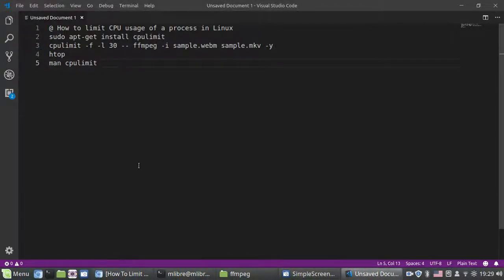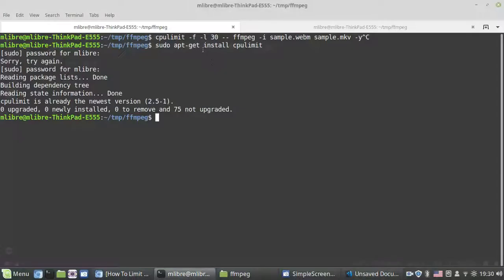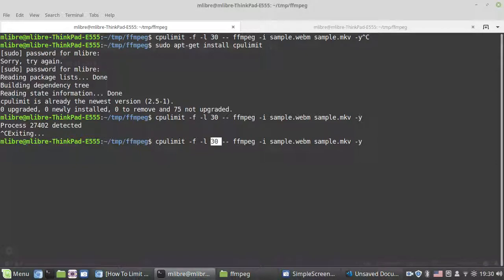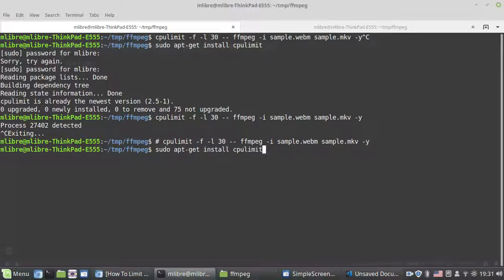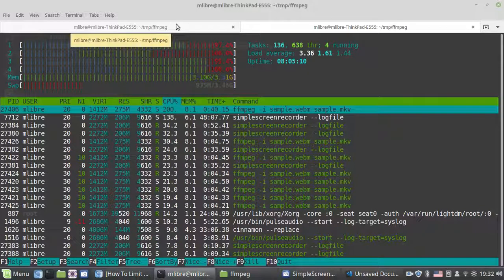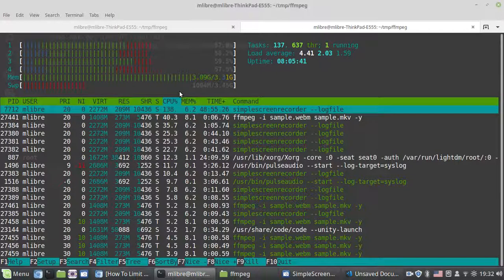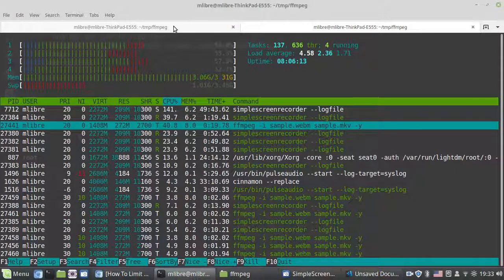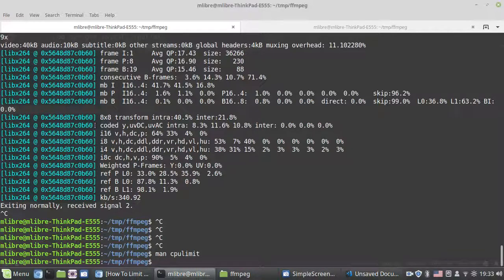How to limit CPU usage of a process in Linux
How to limit CPU usage of a process in Linux using cpulimit.
Commands:
sudo apt-get install cpulimit
cpulimit -f -l 30 -- ffmpeg -i sample.webm sample.mkv -y
htop
man cpulimit